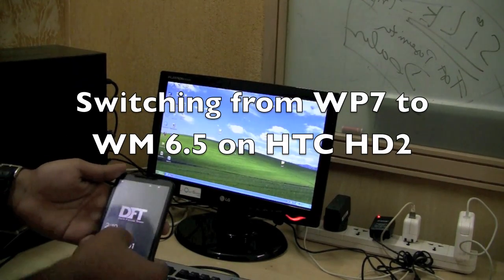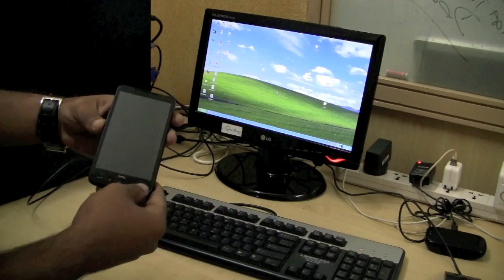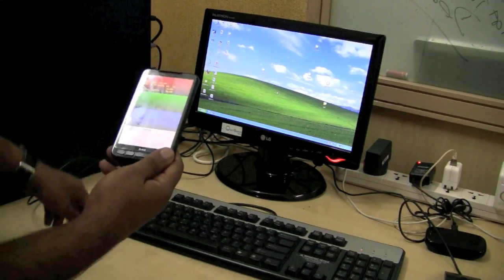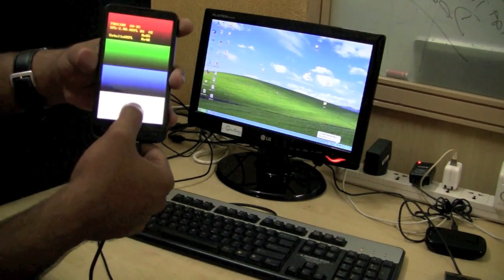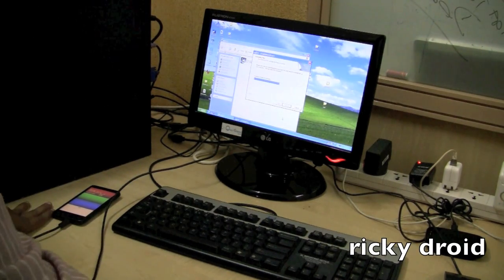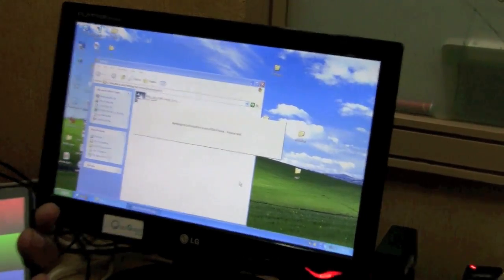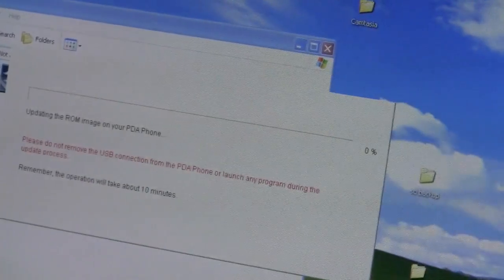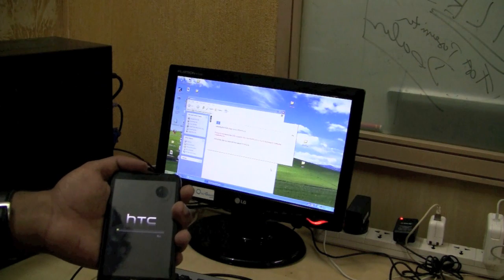Going back to WM 6.5 from WP7 on HTC HD2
Hacked the HD2 to run Windows pHone 7? How to get back to Windows Mobile 6.5!

Talk to us on Twitter

This video is IP of OnlyGizmos.com. Republishing outside our YouTube channel or editing this is not permitted. Though please feel free to embed it on your site :)